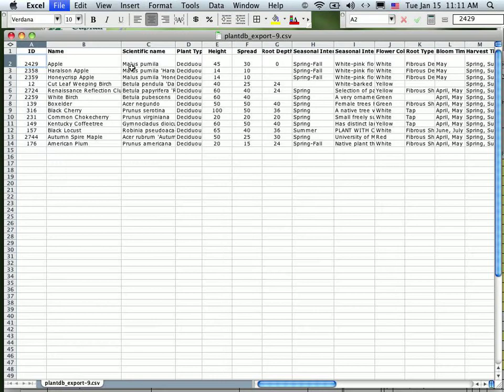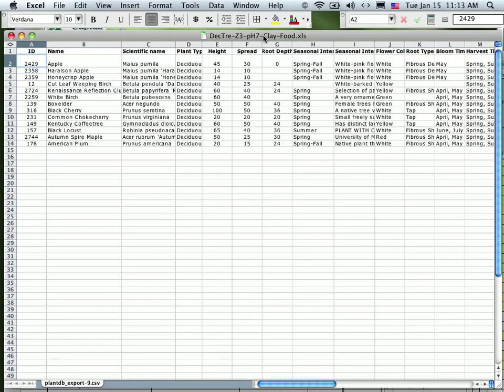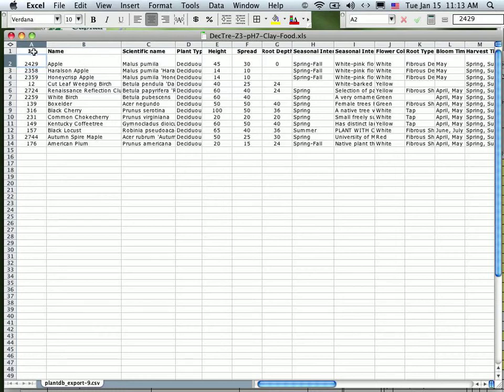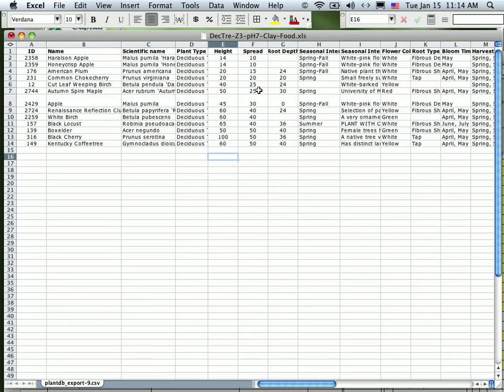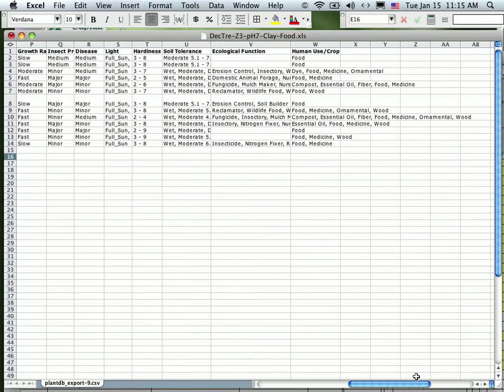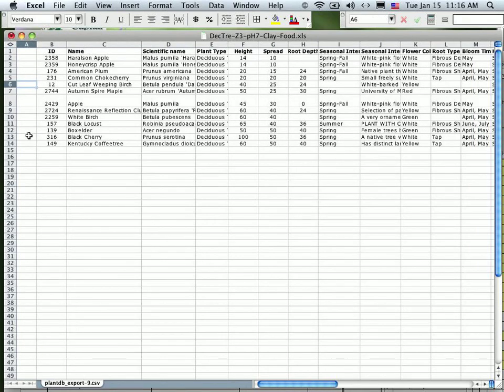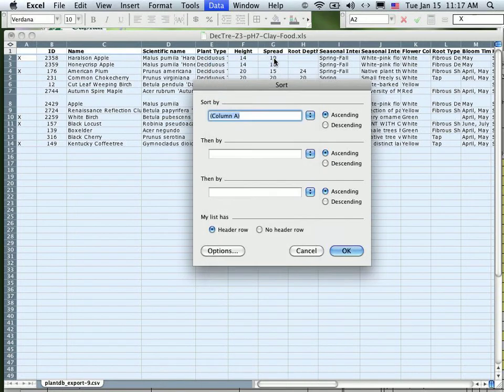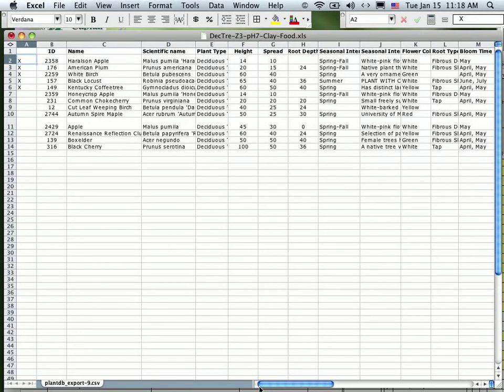#4 Using a Spreadsheet Plant List from NC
In tutorial 4 we look at formatting and sorting a Natural Capital plant list for use in the design process.